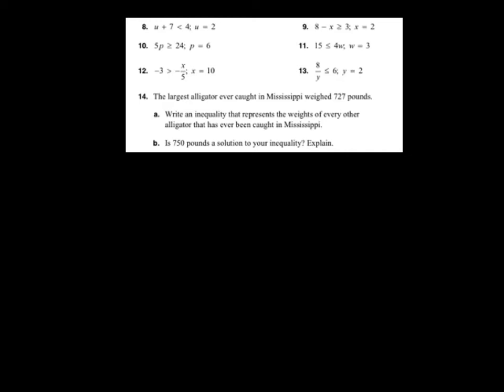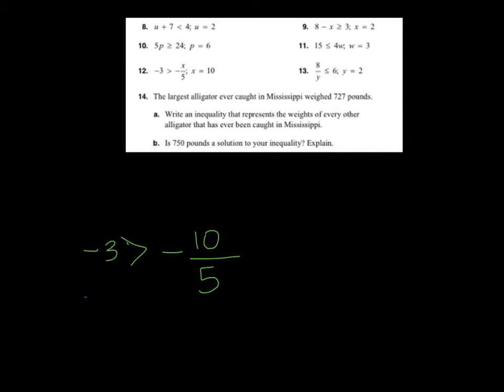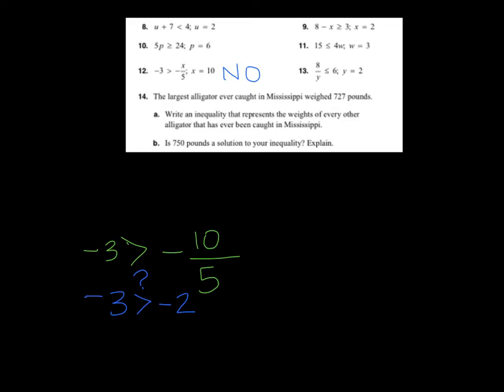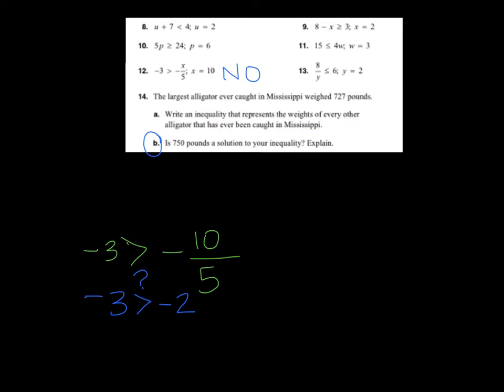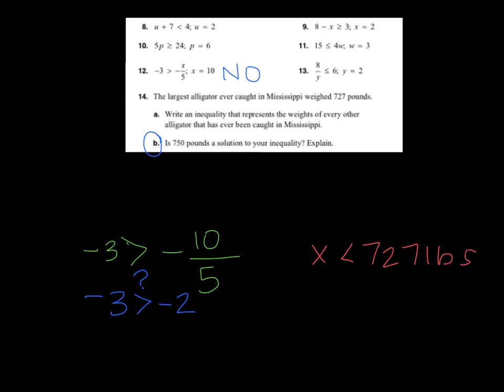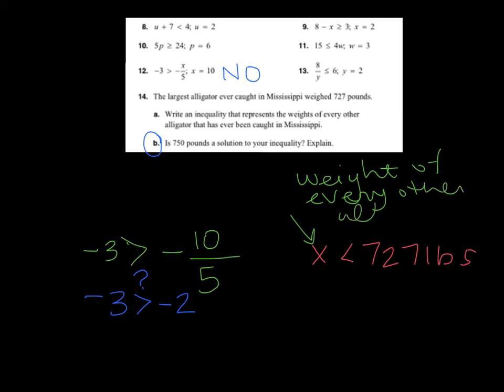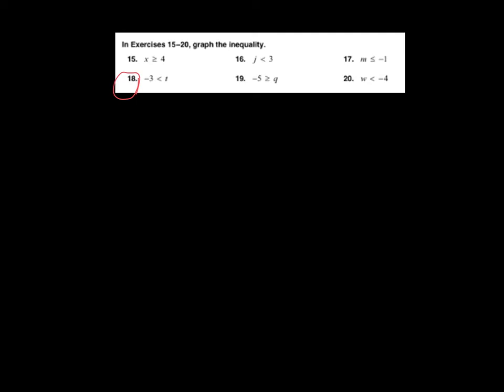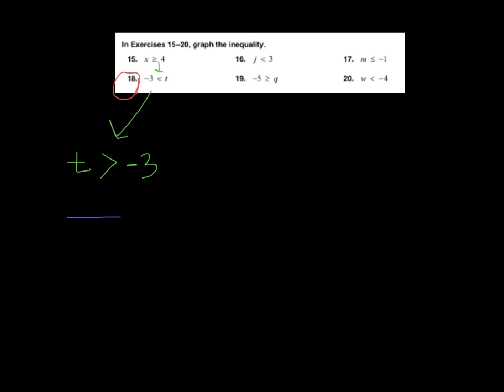2.1 HW Help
2.1 HW Help video for Legacy Algebra 1 students.